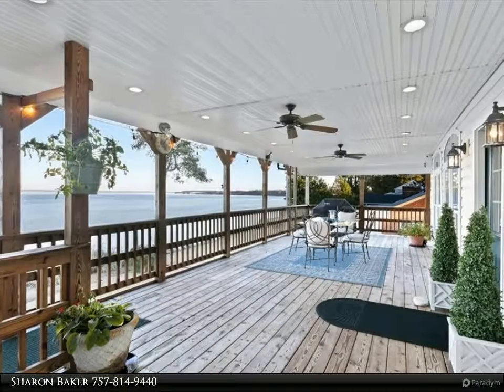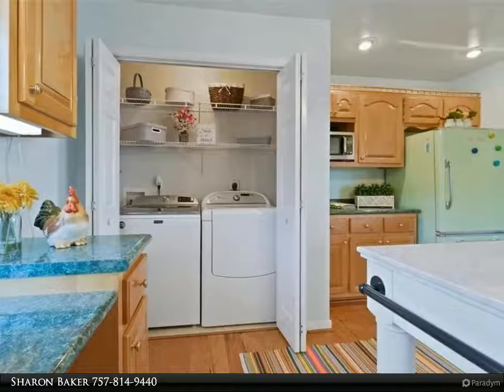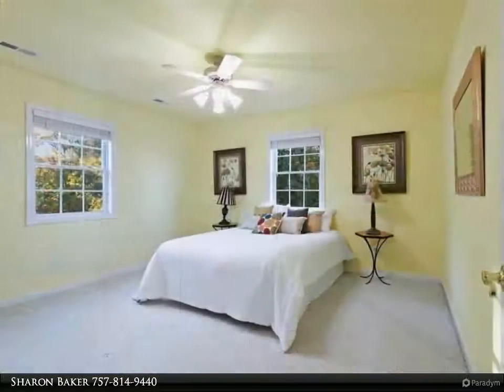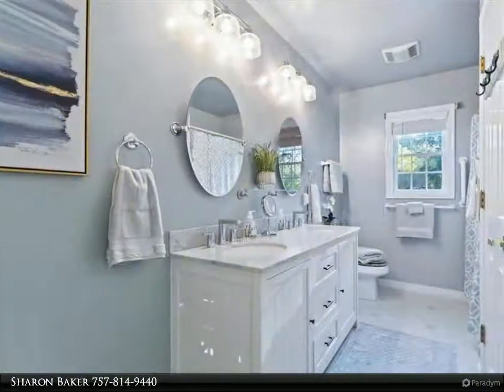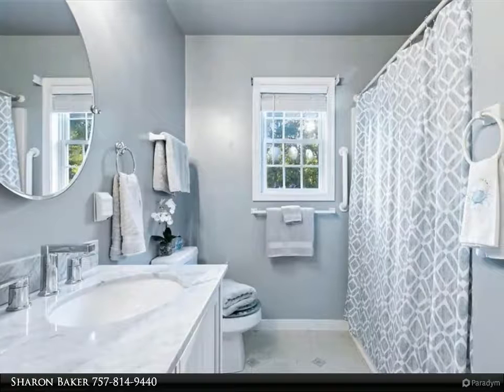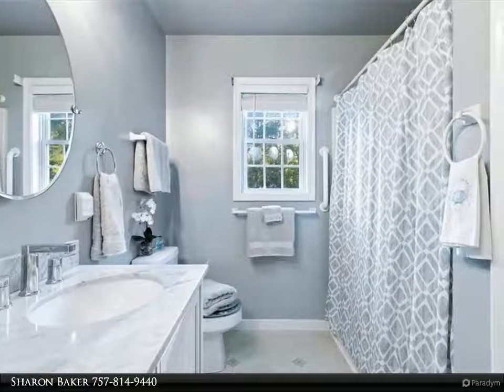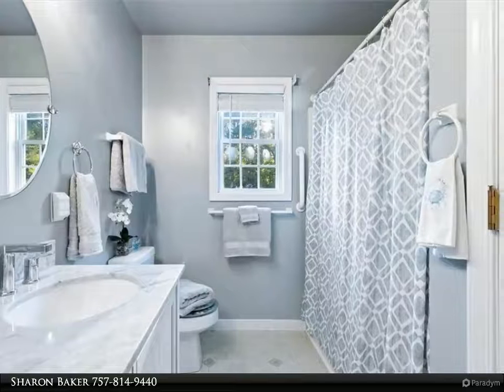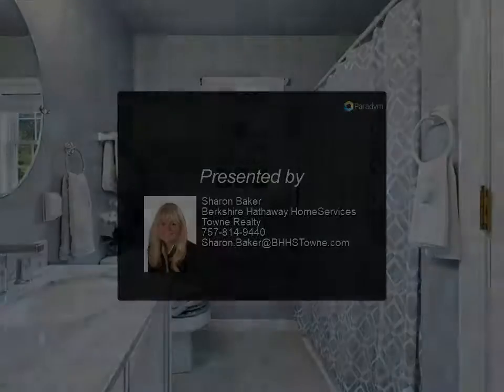Homes for Sale - 484 James River Overview, Surry County, VA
484 James River Overview
Surry County, VA 23881

Breathtaking Views of the James River! This house has 3 levels, offers 4 bedrooms and 3 bathrooms, oversized 2 Car Garage and covered parking under the deck. Level 1 has a fun entertaining Rec Room with Pool Table, a full bath and bedroom with direct access through the 2 Car Garage or main level. Main level on the second floor is accessed through the full length covered rear deck with panoramic water views. Enter into a gorgeous family room with vaulted ceiling, wood beams, open to the Loft, a cozy gas (propane) fireplace/heater and lovely hickory hardwood floors. The kitchen is bright and airy, with a large granite center island, seating and storage. Main level, Primary bedroom, guest bedroom and updated full bathroom with double vanity & granite countertop. Large loft and additional guest bedroom w/ ensuite bath are on the 3rd floor. Generac Home Generator and attached Greenhouse. Access to private beach with boat ramp, picnic area. Community Well. Check out the video tour.

3 full bath

Sharon Baker
Berkshire Hathaway HomeServices Towne Realty